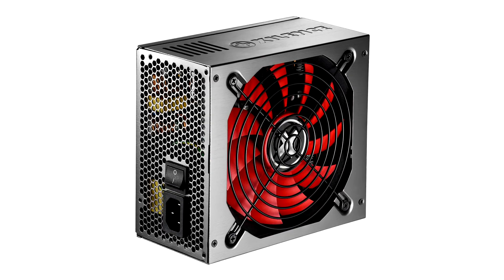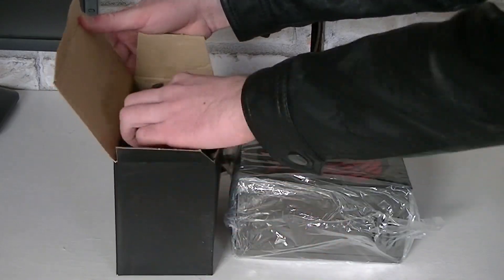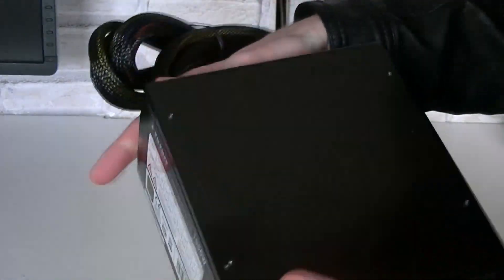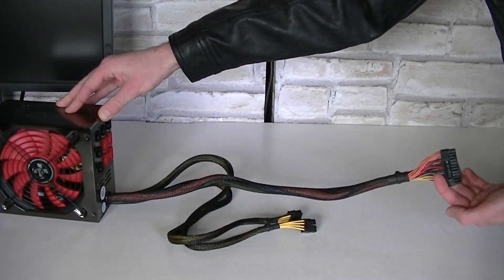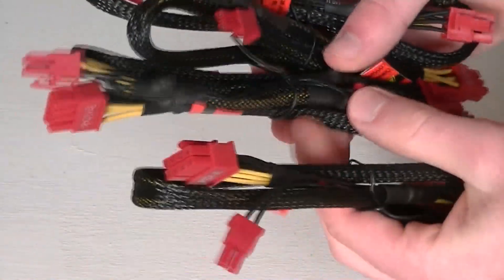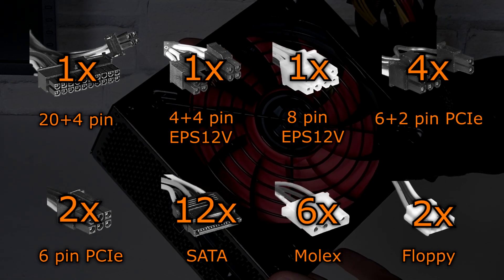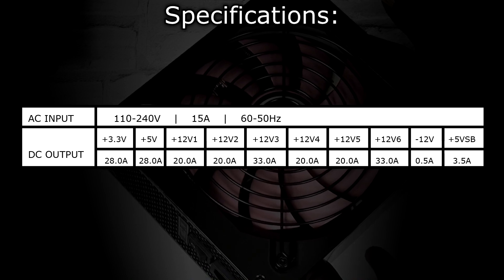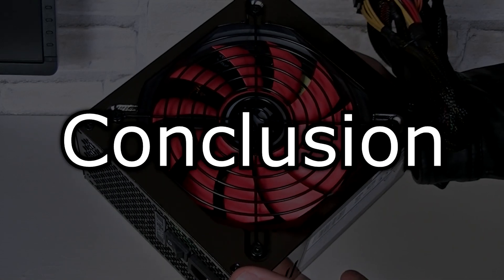XILENCE Modular Series 1000W R3 Power Supply Review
Nicolas11x12 reviewing the XILENCE Modular Series 1000W R3 Power Supply.

Manufacturer: XILENCE
Model: SPS-XP1000.CS.R3